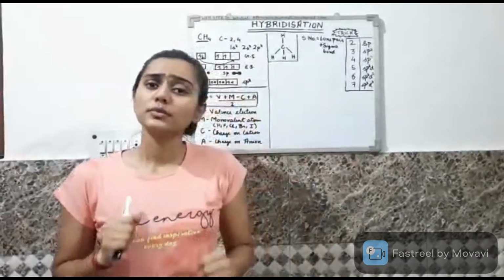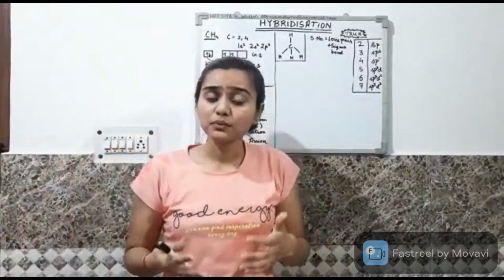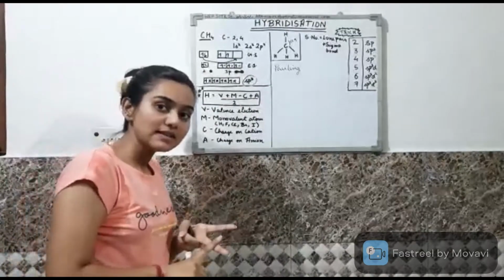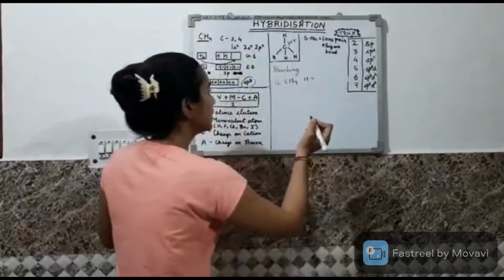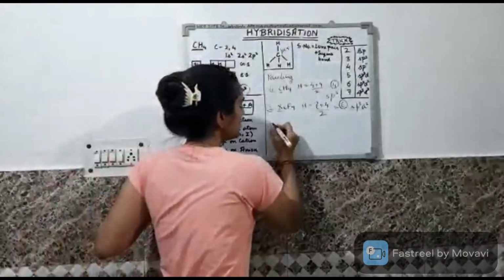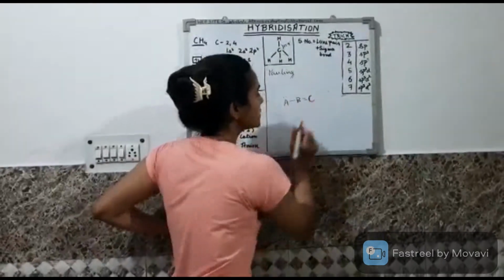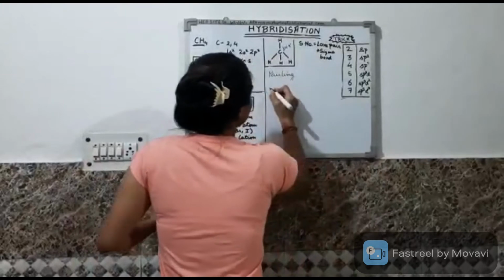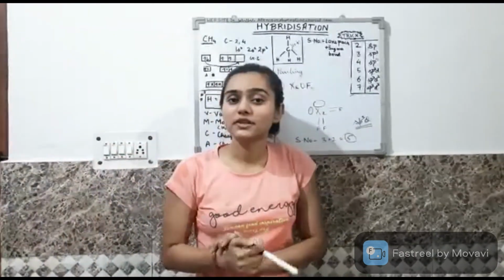Hybridisation || Deepika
What is hybridisation?
How to find out the Hybridisation of  a molecule